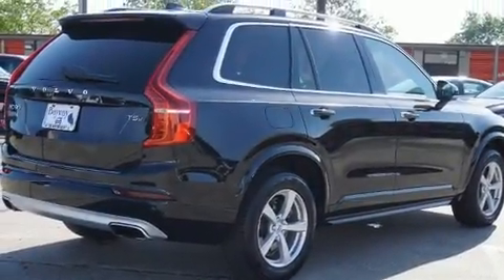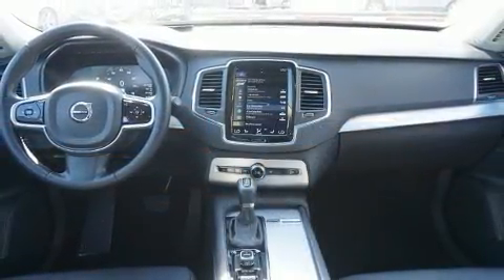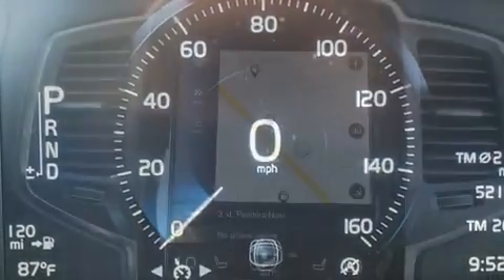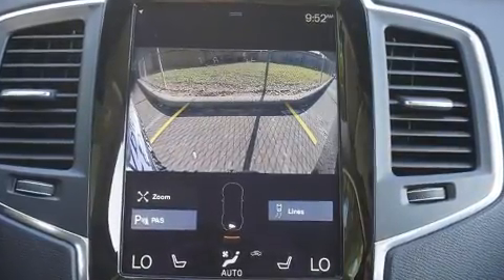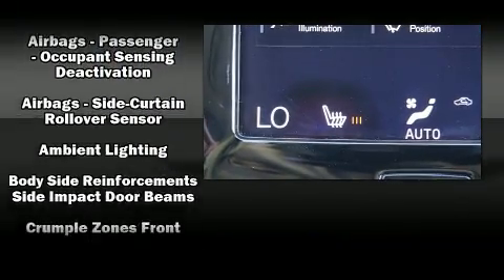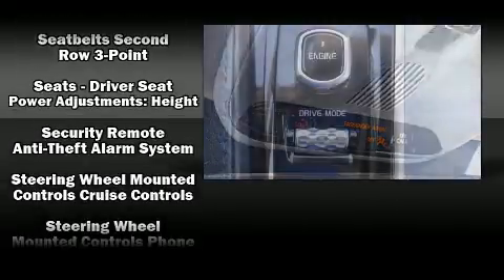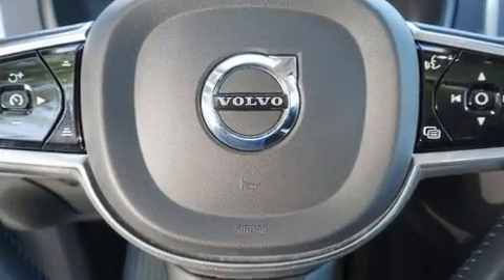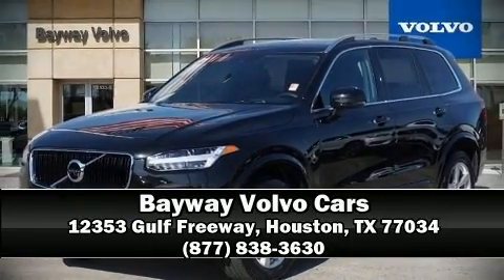2017 Volvo XC90 T5 AWD Momentum in Houston, TX 77034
You can expect a lot from the 2017 Volvo XC90. Under the hood you'll find a 4 cylinder engine with more than 200 horsepower, and for added security, dynamic Stability Control supplements the drivetrain. A turbocharger is also included as an economical means of increasing performance. All of the premium features expected of a Volvo are offered, including: front and rear reading lights, 1-touch window functionality, variably intermittent wipers, an automatic dimming rear-view mirror, front bucket seats, a power liftgate, and power seats. For drivers who enjoy the natural environment, a power moon roof allows an infusion of fresh air. Take assurance in side curtain airbags, providing head protection in the event of a severe collision. This vehicle has achieved Certified Pre-Owned status, by passing Volvo's comprehensive certification process, including a comprehensive 130-point inspection! We know that you have high expectations, and we enjoy the challenge of meeting and exceeding them! Stop by our dealership or give us a call for more information.